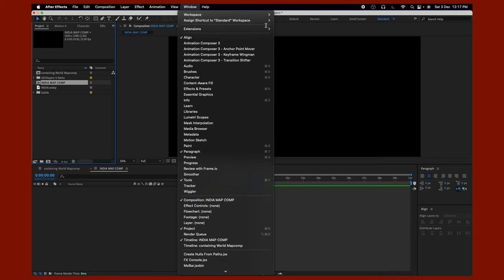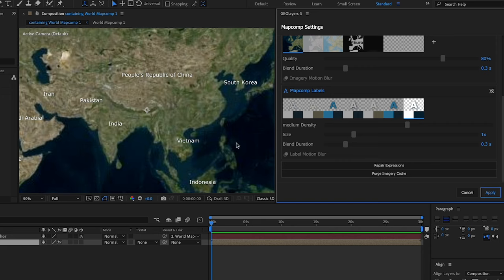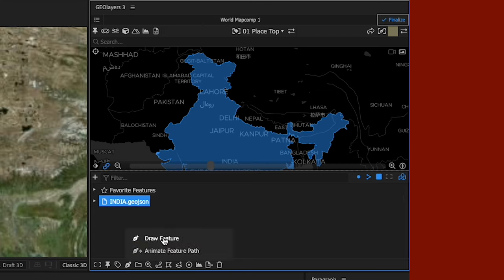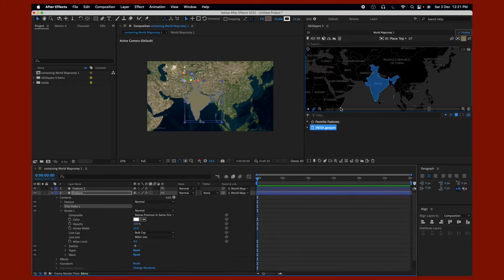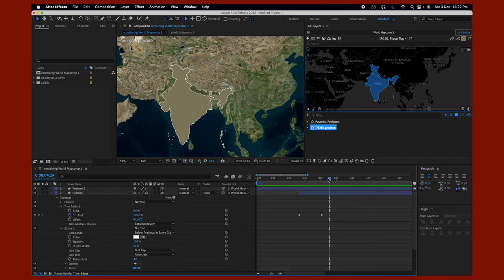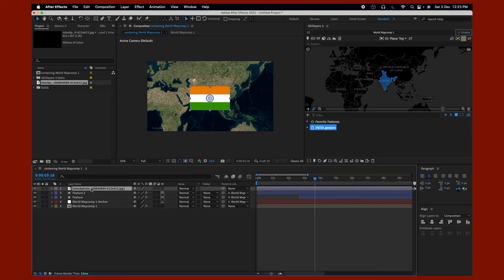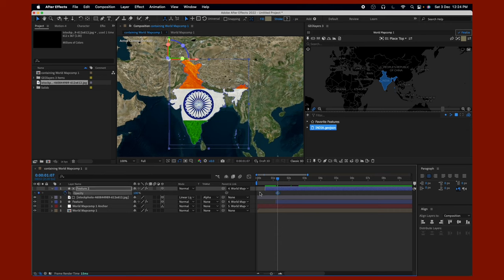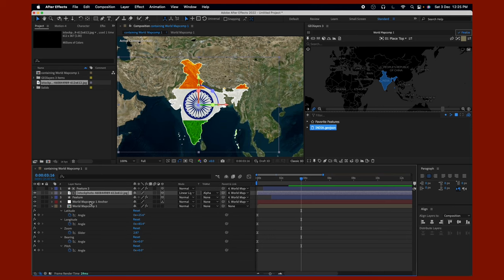How to make map animation like @johnnyharris with GEOLAYERS in AFTER EFFECT ​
Hi...
My self Gautam And in Today's Video I'm going to show you how to make the map animation